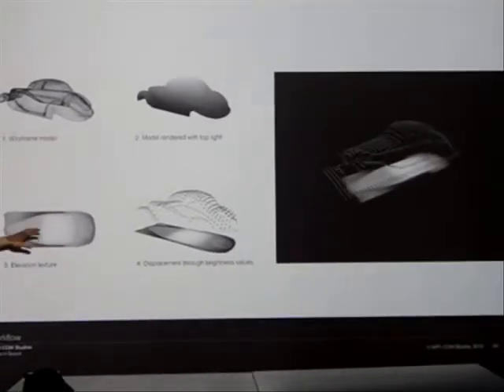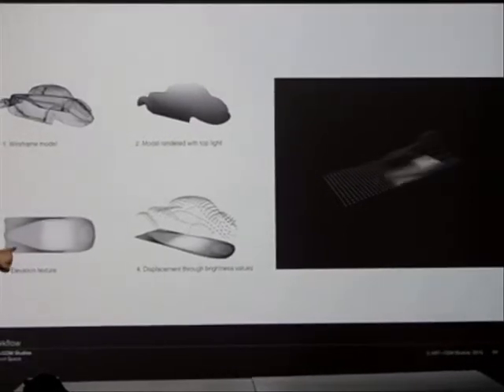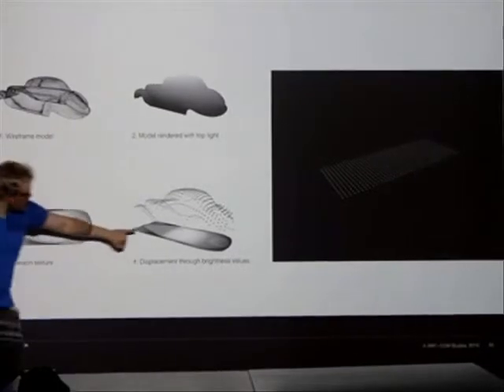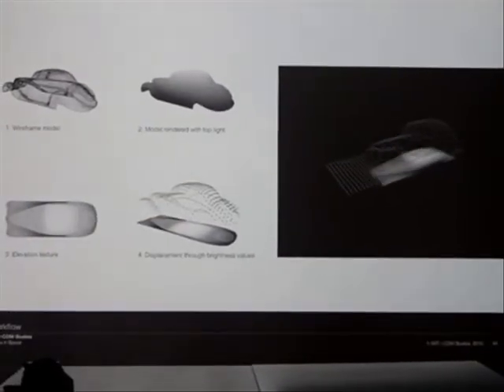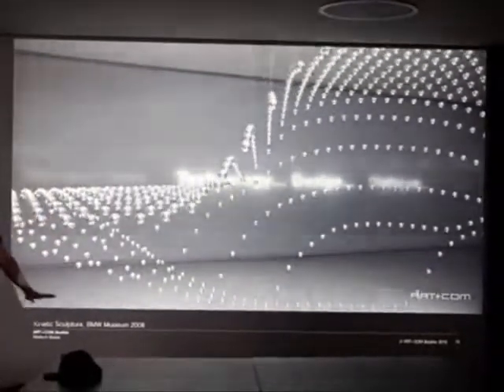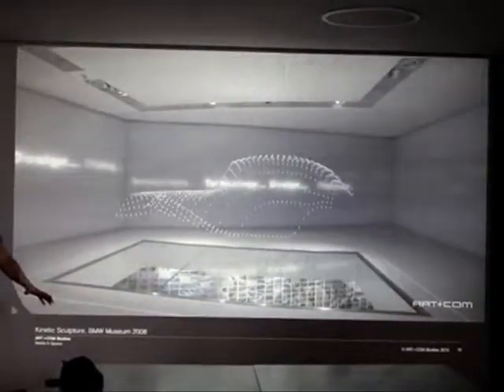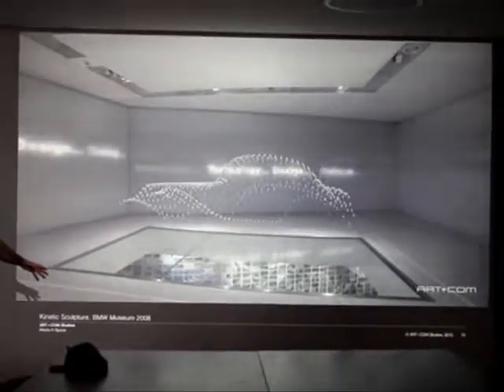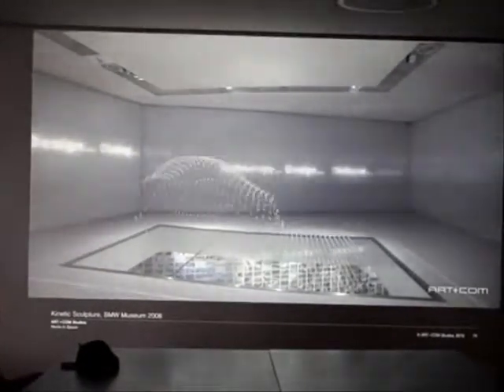BIOMIMICRY PRODUCT DESIGN BERLIN GERMANY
Art Kinetic design by ART + COM Berlin Germany